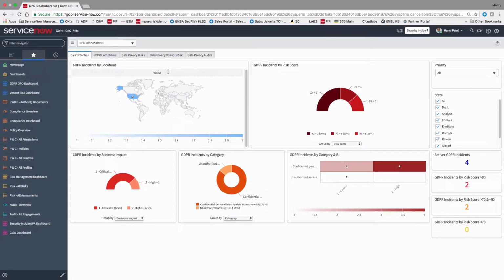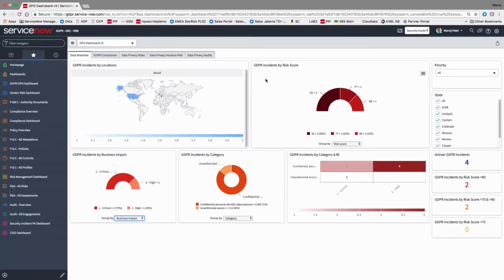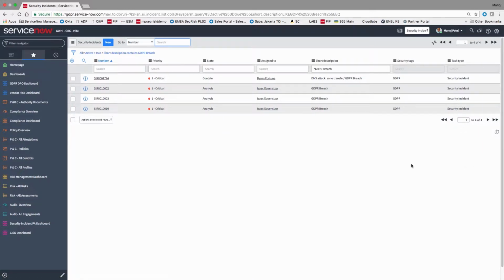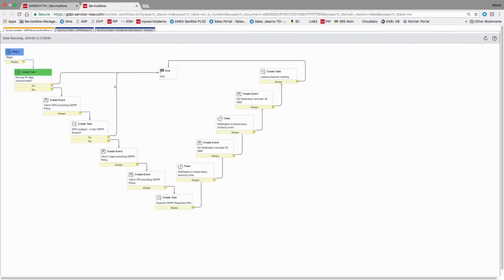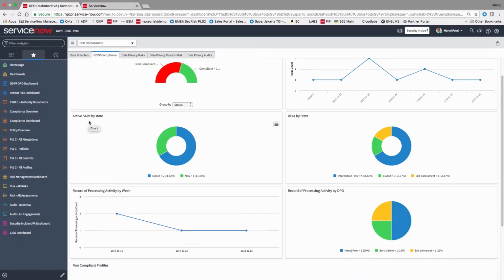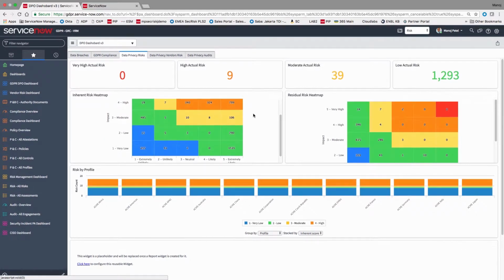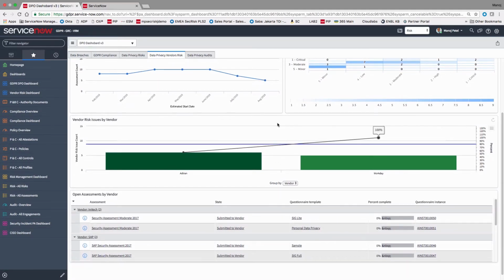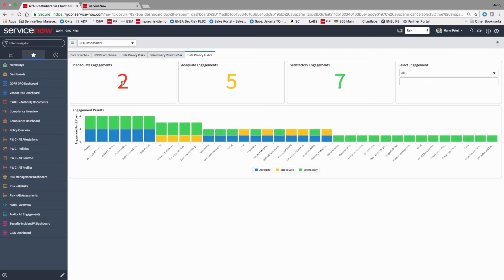GDPR Part 9 of 9 | DPO Dashboard